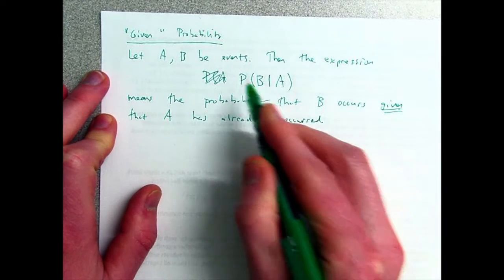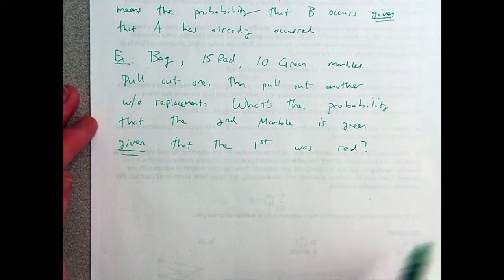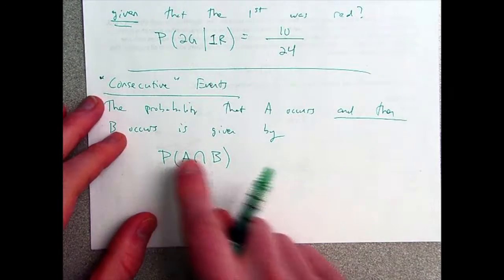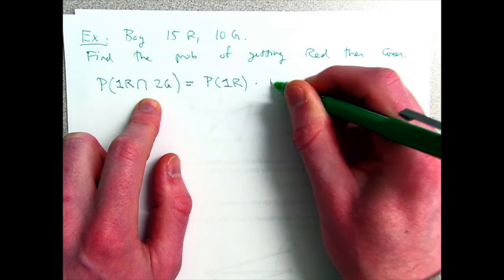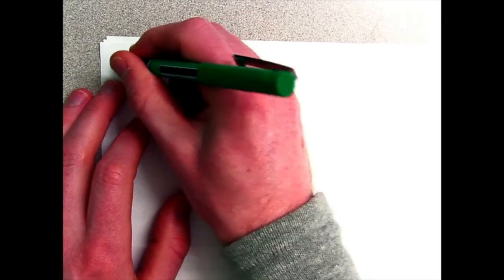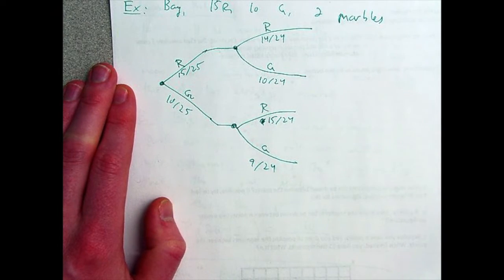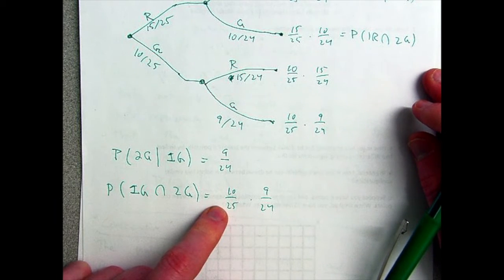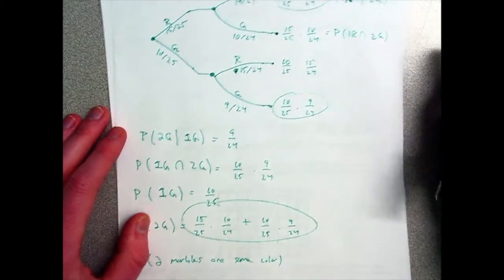Probability Day 4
I talk about "given" probabilities and tree diagrams.